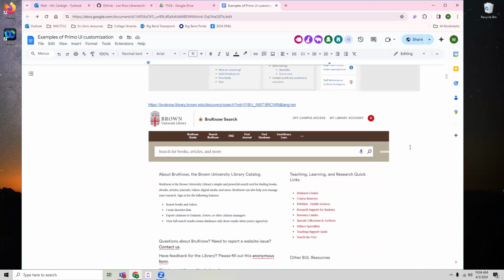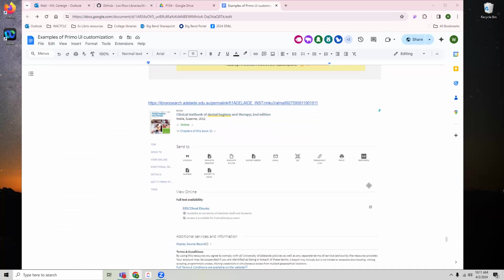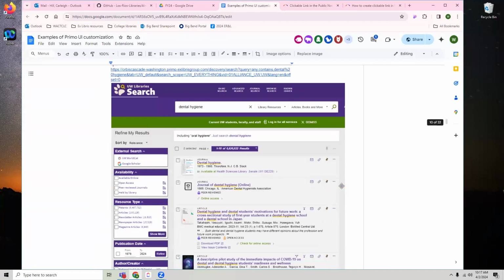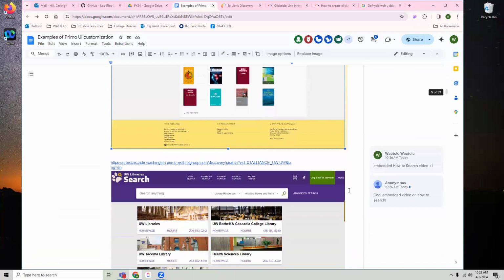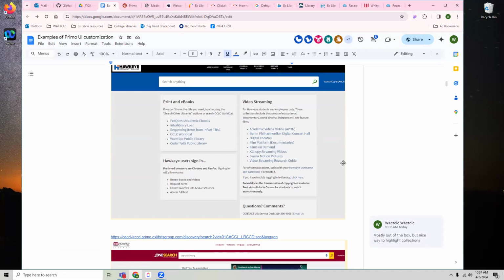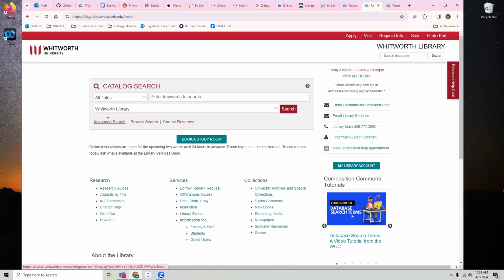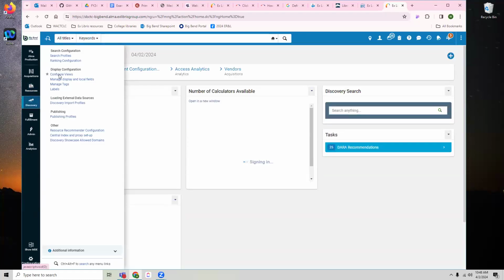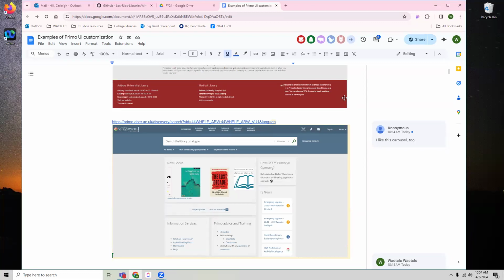2024 Open Call, April 2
Primo Displays: Comparing other institutions' homepages, search results, and item records